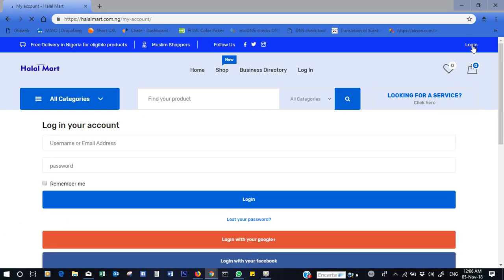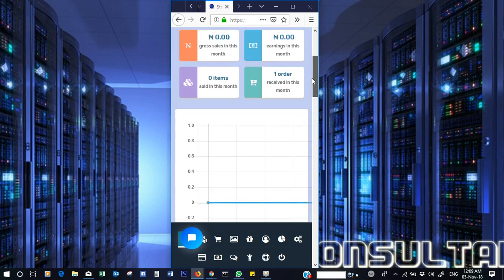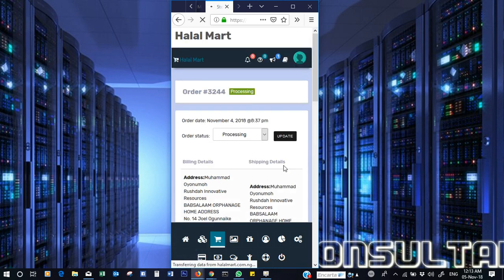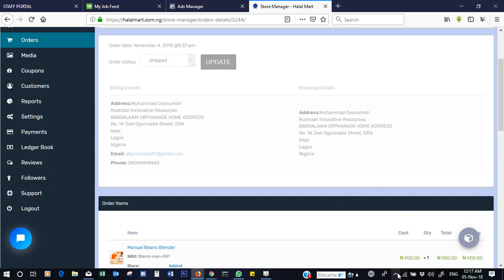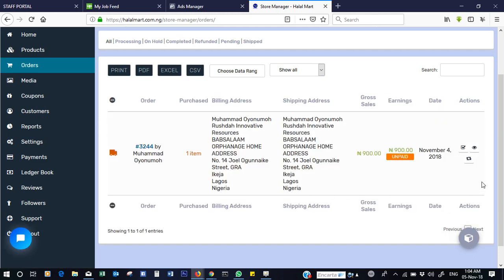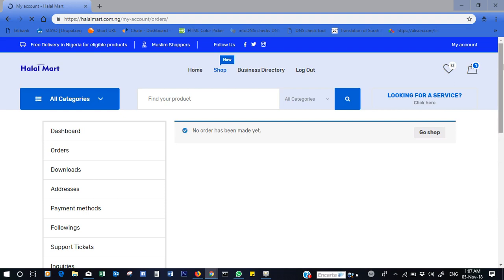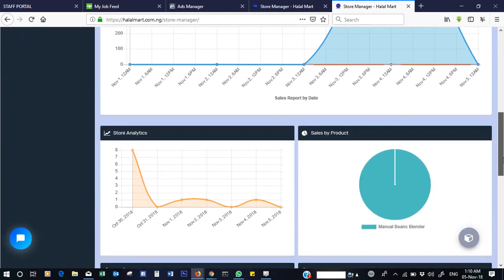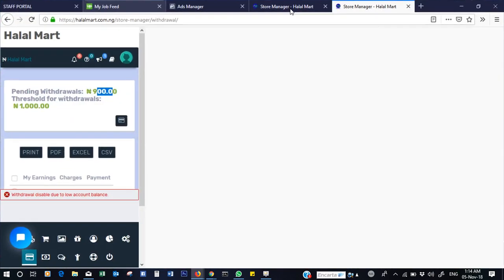HOW TO FULFUL AND SHIP AND ORDER FROM HALAL MART AND MAKE WITHDRAWAL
How to ship an order and request for withdrawal from Halal Mart